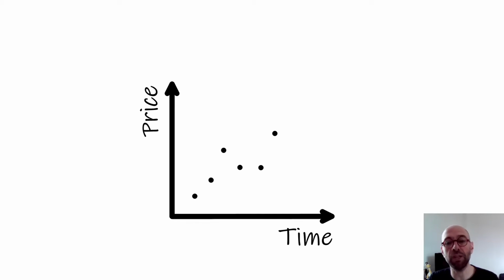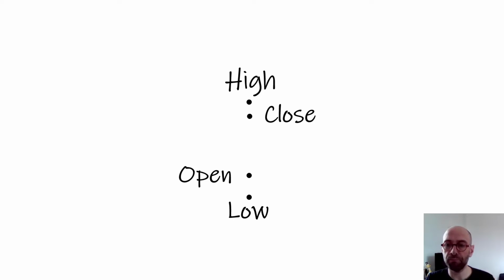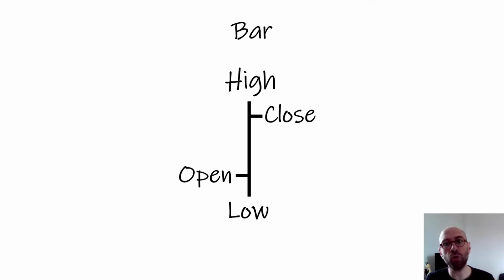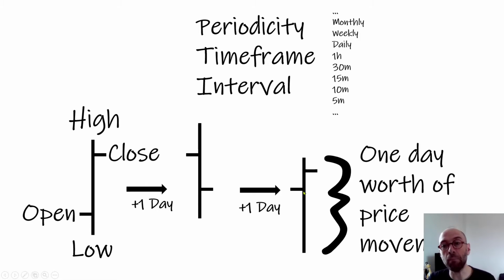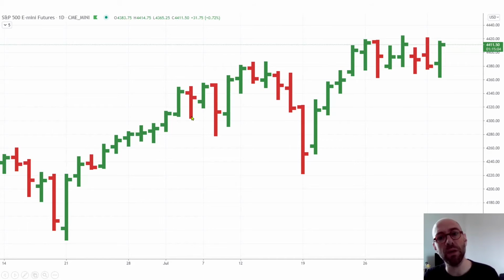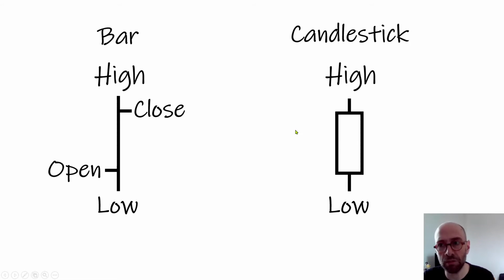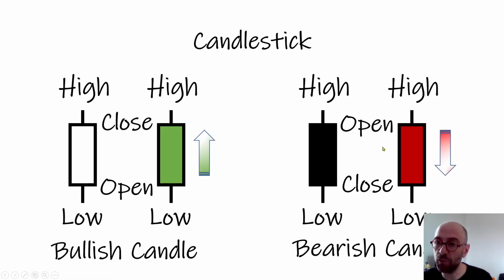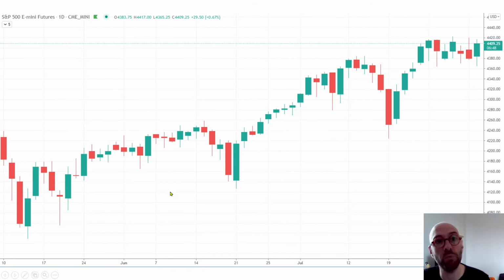How to Read a Bar or Candlestick Chart - A simple Tutorial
In this video we look at the very basics to allow us how to read a bar or candlestick chart.